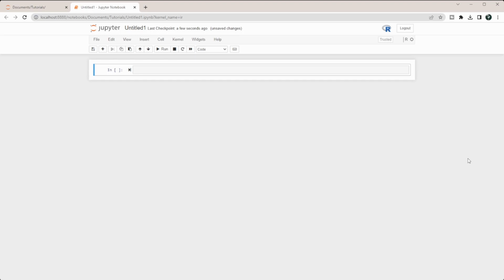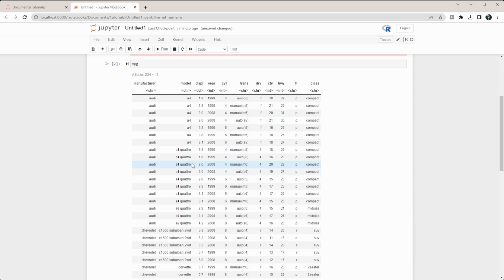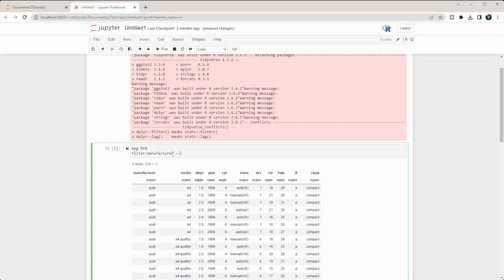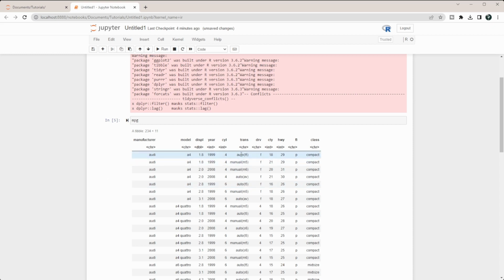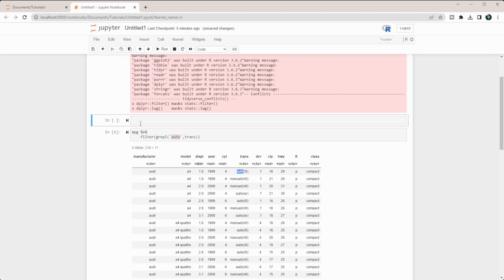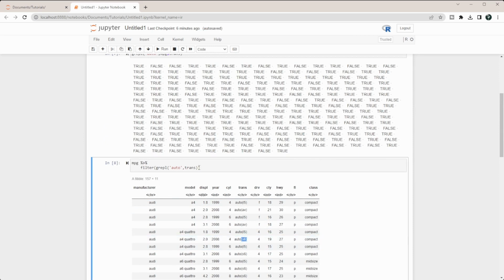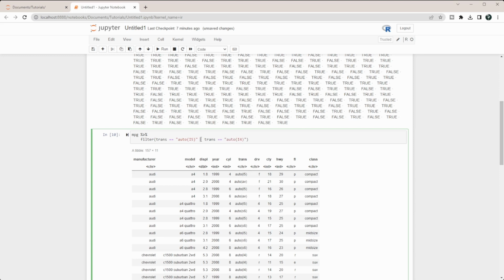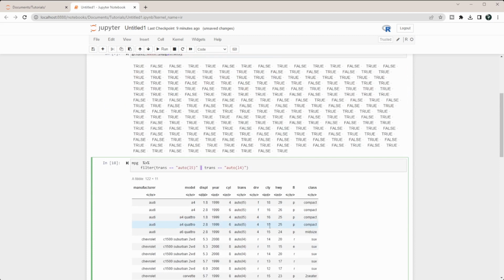How to filter an R database with strings | R programing Tutorial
In this tutorial, I will cover how to filter a database using strings or text.